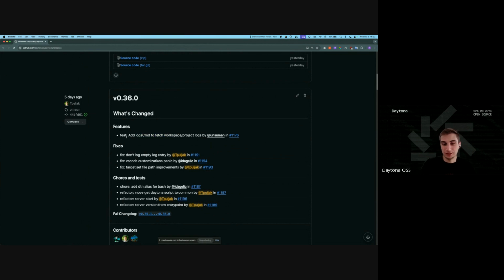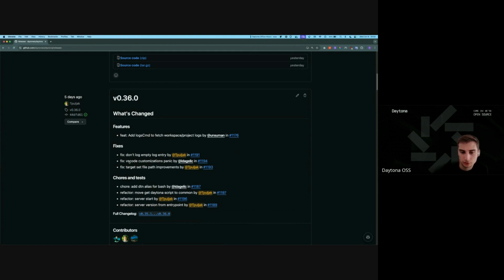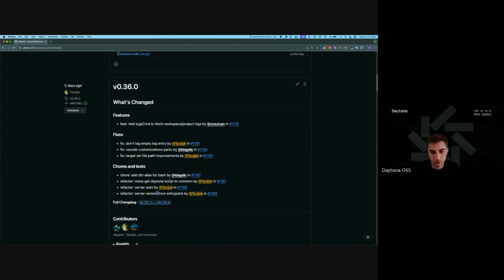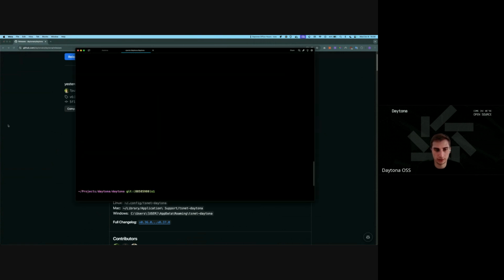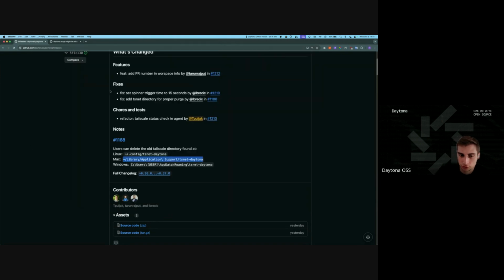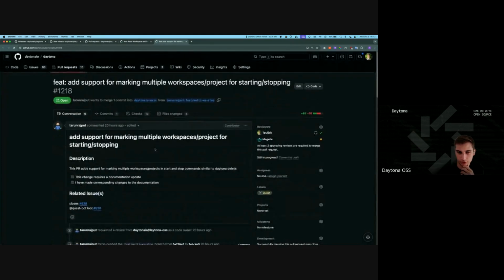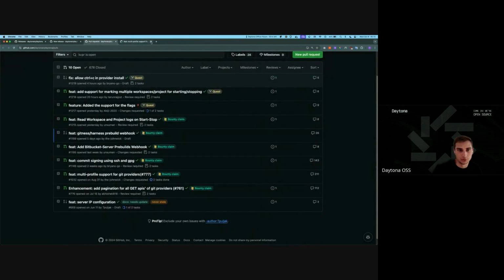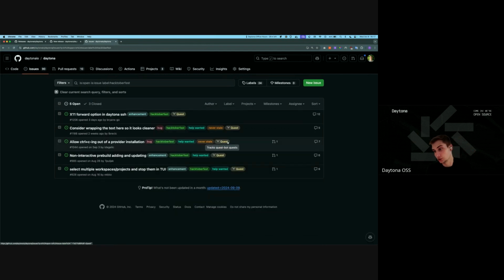Daytona Office Hours #16: New Logs Command, PR Info, and Hacktoberfest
Welcome to another Daytona Office Hours. Let's dive into our recent releases and what's coming up.

Recent Releases:

1. Version 0.36.0:
   - Main feature: New 'daytona logs' command
     - Allows users to fetch workspace or project logs on demand
     - Supports following logs in real-time
   - Several fixes and refactors:
     - Fixed empty log entry issue
     - Improved VS Code customizations
     - Enhanced file path handling for targets
   - Development improvements:
     - Added DTN alias for Bash
     - Refactored server start process and version handling

2. Version 0.37.0:
   - Added PR number in workspace info
   - Improved spinner trigger time to 15 seconds
   - Fixed TSNet directory purging
   - Refactored Tailscale status checking in agent

Upcoming in Version 0.38.0 (Friday release):

1. OpenID by default on 'daytona create' (breaking change)
2. Display workspace and project logs on start and stop
3. Allow marking multiple workspaces/projects for starting and stopping
4. Commit signing using SSH and GPG
5. Multi-profile support for Git providers
6. Pagination for all Git provider APIs

Other Updates:

- Daytona is officially participating in Hacktoberfest!
- Look out for issues labeled with 'Hacktoberfest' to contribute
- More bounties and issues will be added throughout the month

Remember, if you're updating from an older version, you may need to manually delete old Tailscale directories. Check the release notes for specific paths.

That's all for this week's Daytona Office Hours. We're excited about these new features and improvements, especially the multi-profile Git provider support and commit signing capabilities.